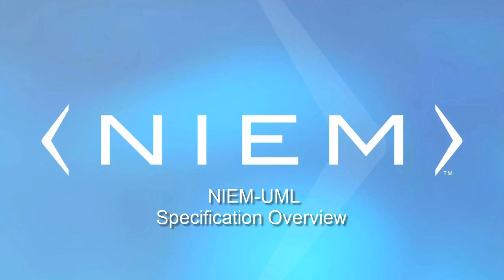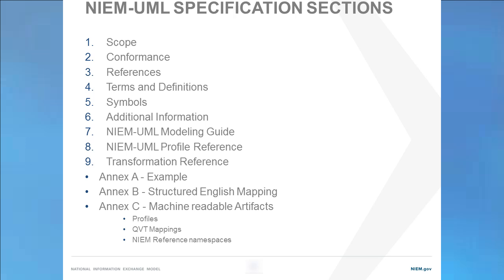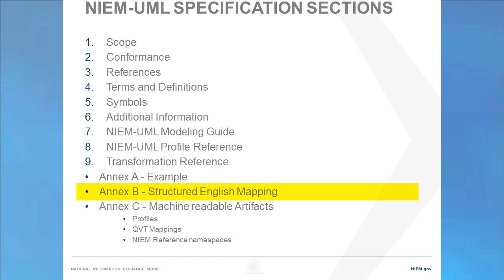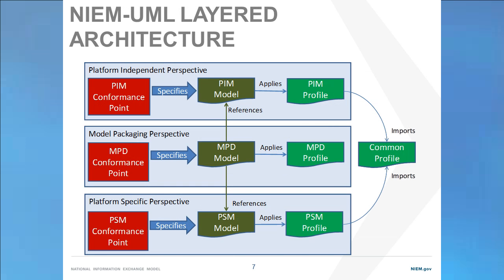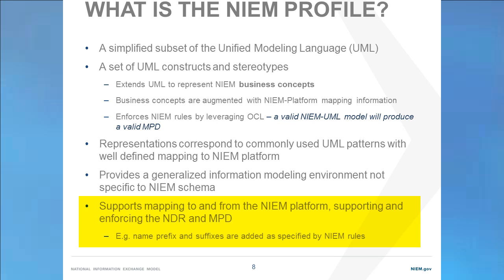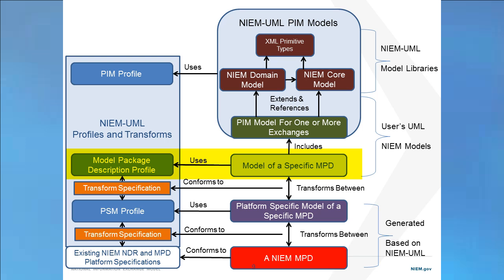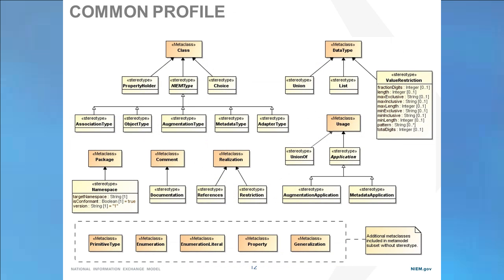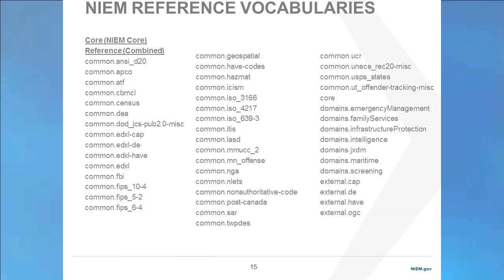NIEM-UML Specification Overview (2 of 5)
If you are looking for an overview of the nuts and bolts that make up NIEM-UML, this is for you! Scope, conformance, terms and definitions, symbols, modeling guides, references, and more are included.